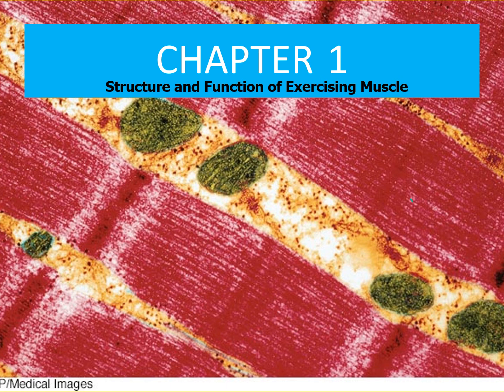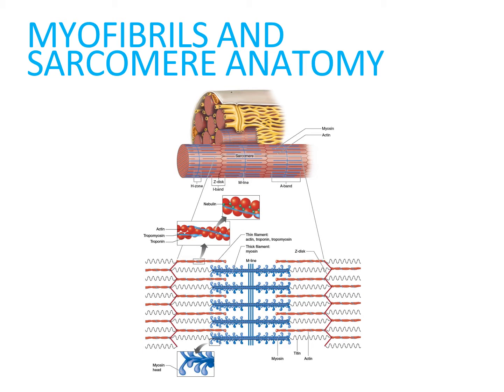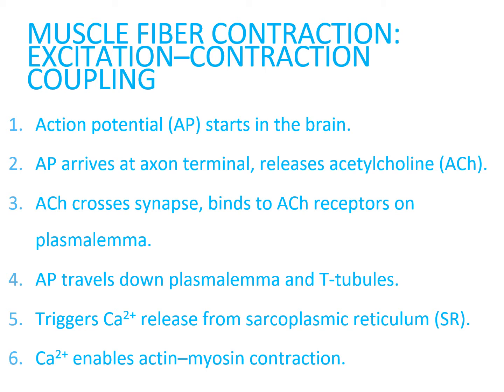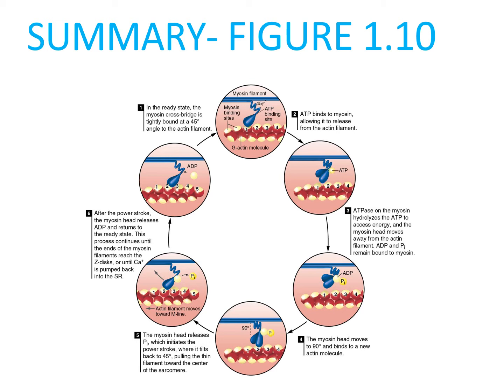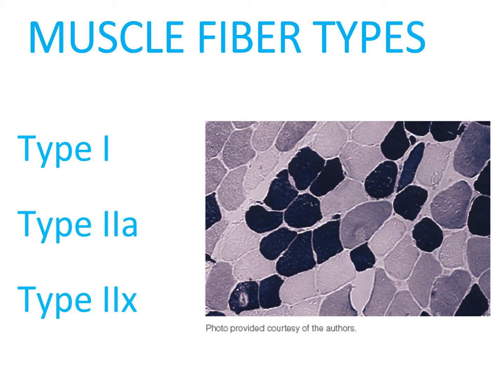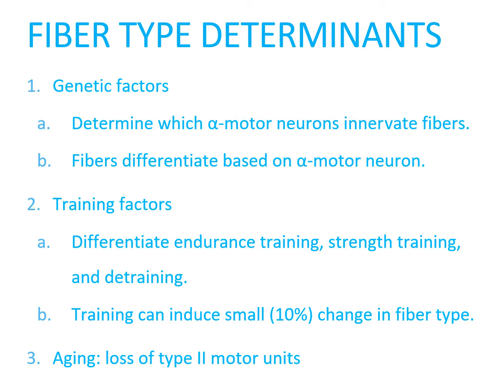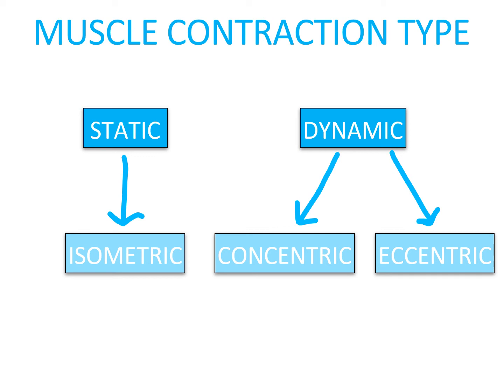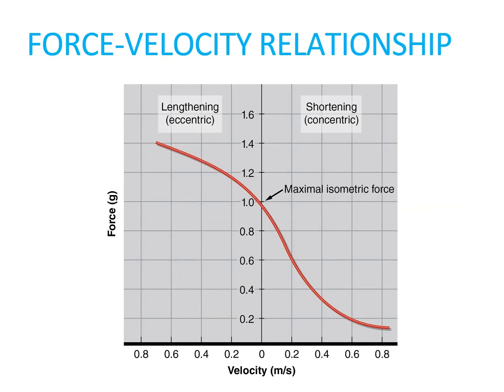PHE 430 Chapter 1